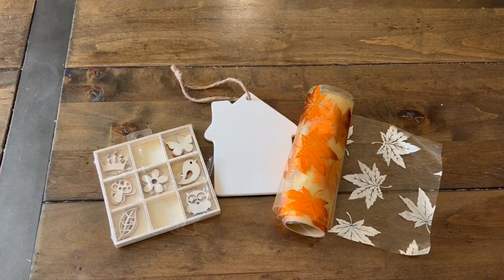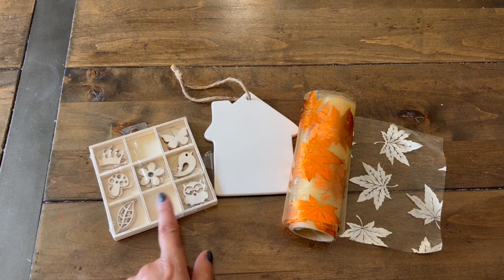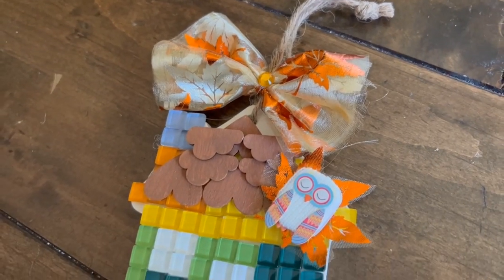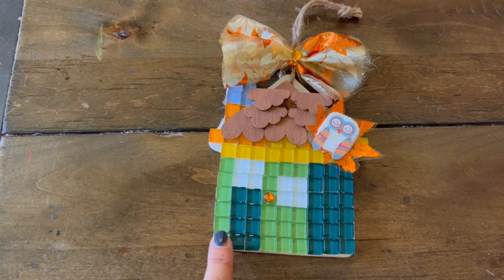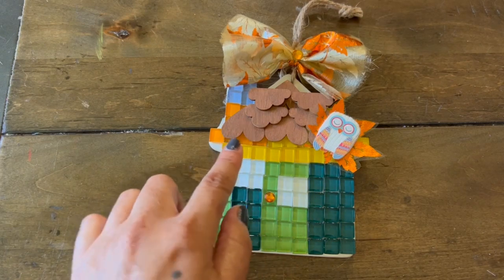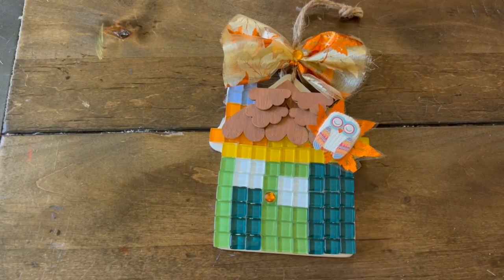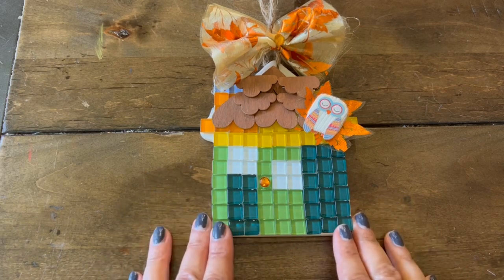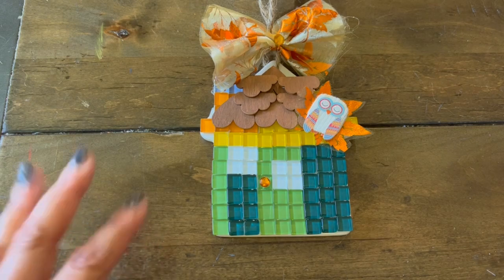DTDIYFALL22 Fall Tile House Decor hosted